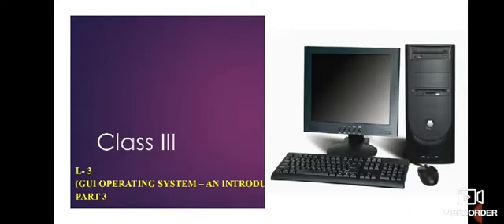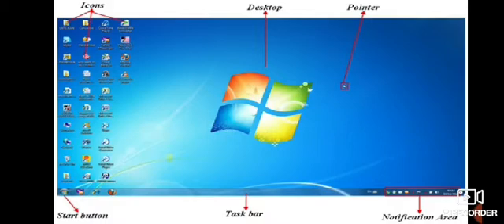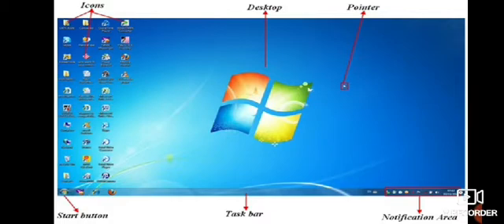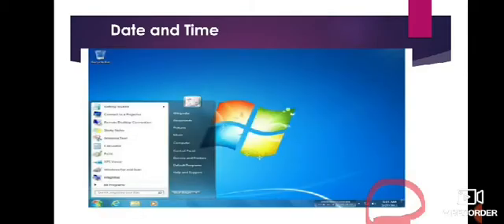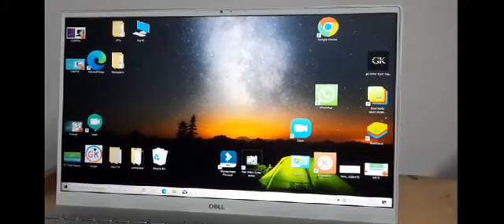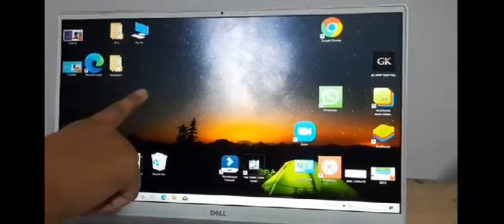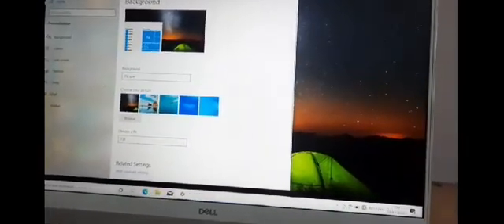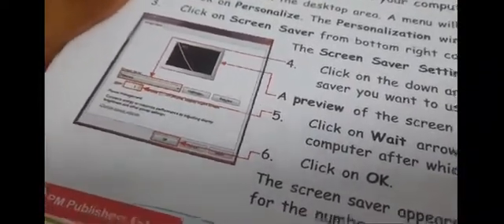Class:- 3, Subject:- Computer, Topic:- Ch- 3, Video no:- 10, (Part-3), By:- Mrs. Sunidhi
Class:- 3, Subject:- Computer, Topic:- Ch- 3 (GUI Operating System), Video no:- 10, (Part-3), By:- Mrs. Sunidhi